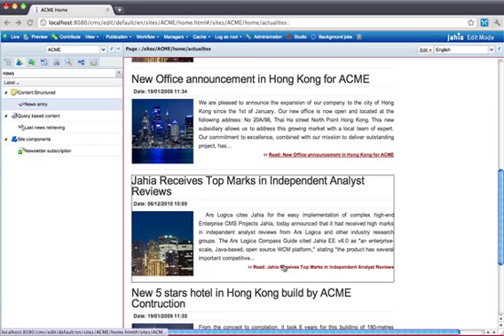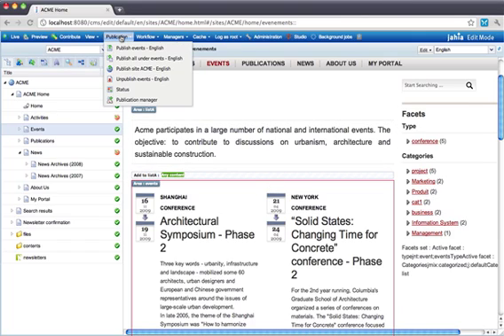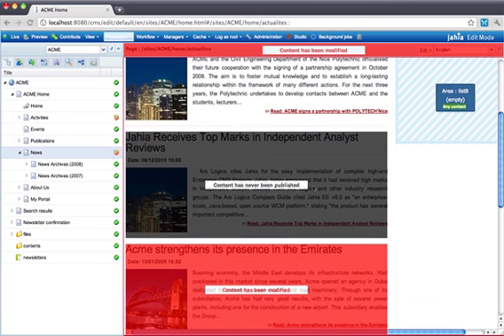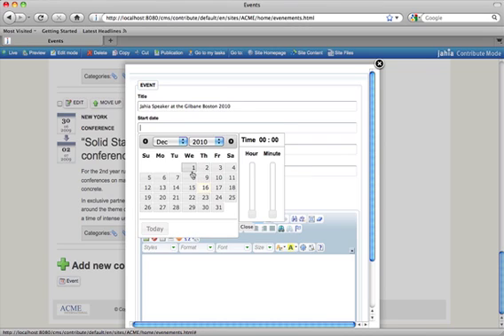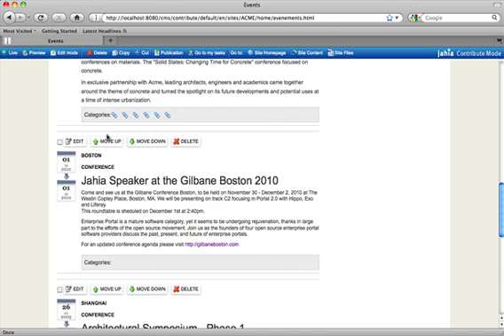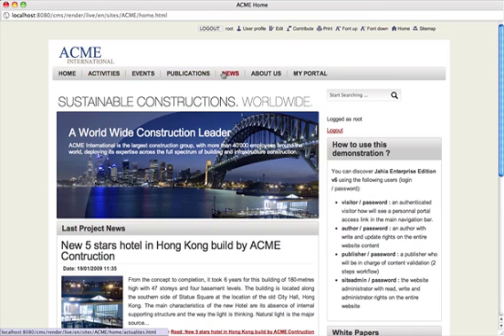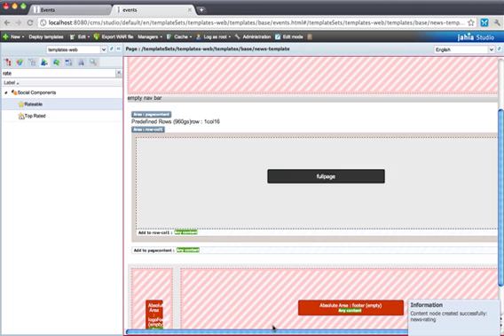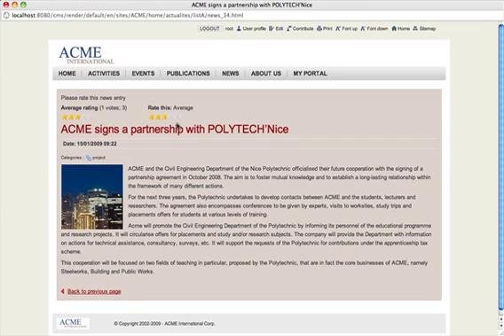Jahia v6.5: Overview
The New Jahia: The Next Generation of Web Content Management
It is much more than a simple WCM, it helps your organization build cutting edge user experiences and virtually any type of web applications, thanks to:
 •A modern Composite Content platform
 •A new integrated development environment (IDE) that fosters rapid development and assembly of new composites: We call it Jahia Studio
 •A compelling eXtended Content Management offering: We call it Jahia xCM
 •New social and collaboration capabilities with our Jahiapps, and support for any future apps!